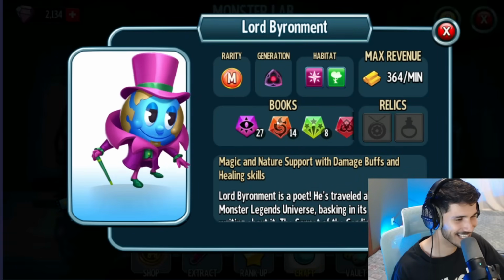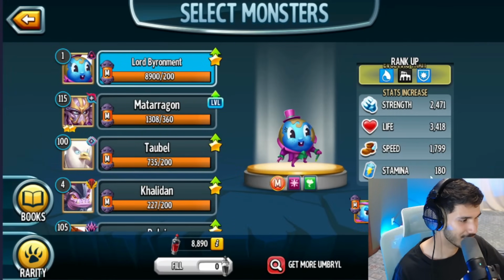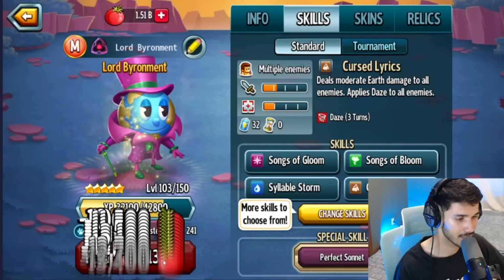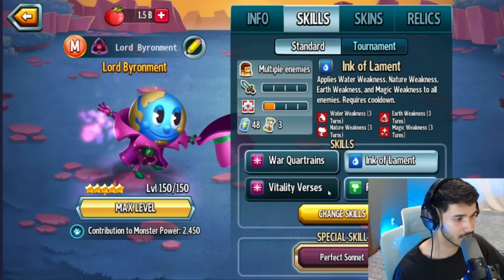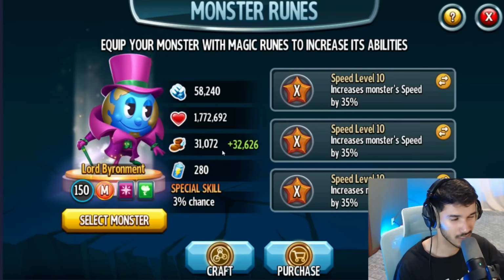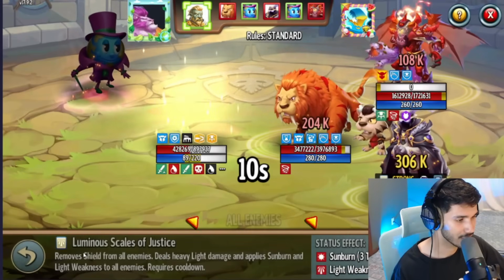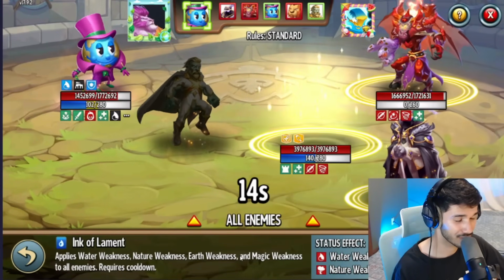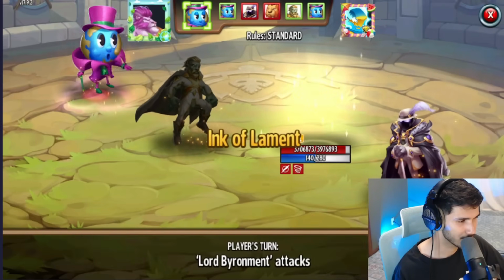LORD BYRONMENT LEVEL 150 - THIS MYTHIC IS TOO GOOD! | TALES CHALLENGE MONSTER - BEST SKILLS & COMBAT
LORD BYRONMENT LEVEL 150 | LORD BYRONMENT LEVEL BEST SKILLS & COMBAT | LORD BYRONMENT LEVEL 150 MONSTER REVIEW

⚔️ Monster Legends ⚔️